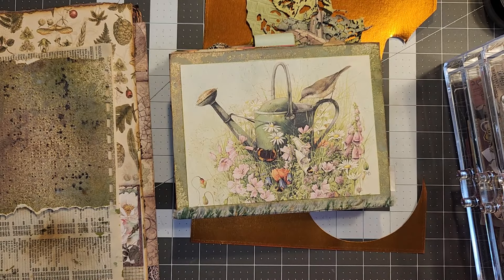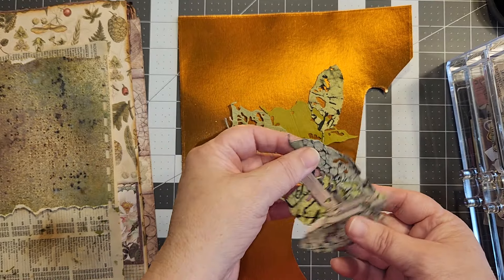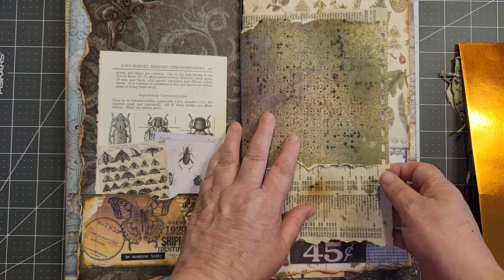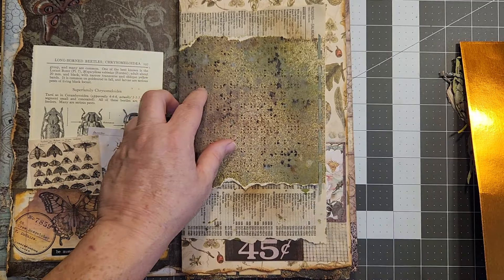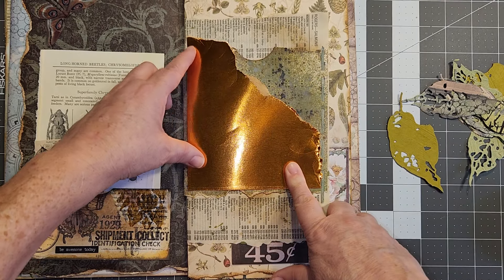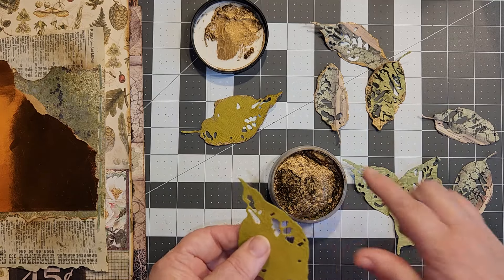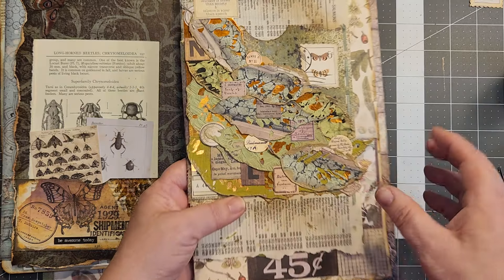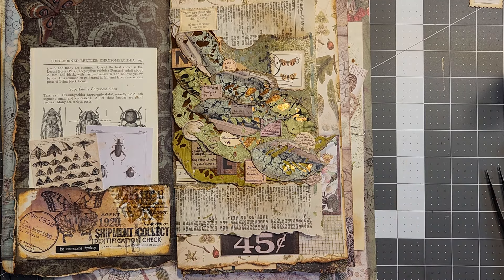Pile of Leaves Pocket for the Wildlife / Nature Journal!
Taking the timholtz Leaf Fragments die and arranging the pieces in an organically shaped pocket.
I believe if I did this again, I'd chose different papers as the pocket is slightly hard to see.

THANK YOU SO MUCH FOR YOUR SUPPORT and for watching!